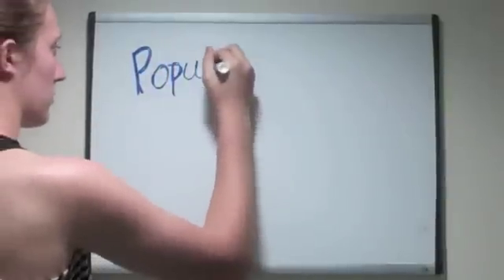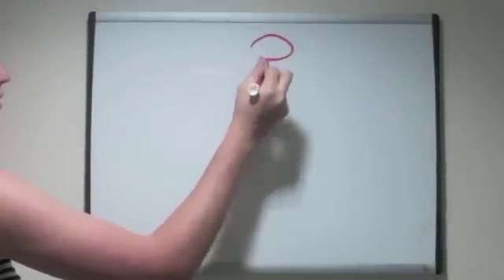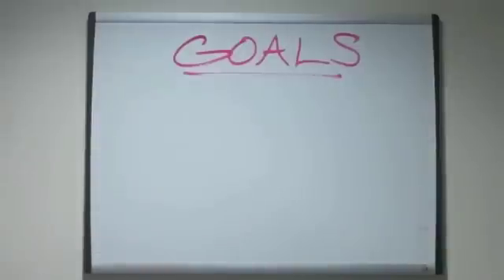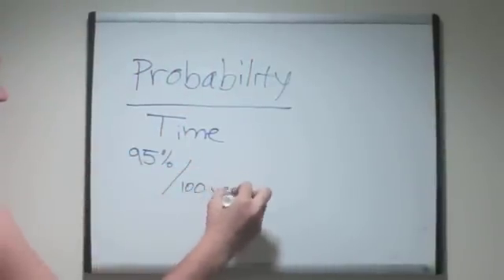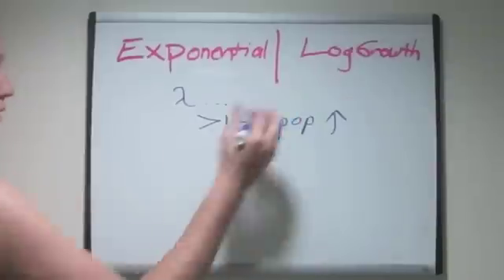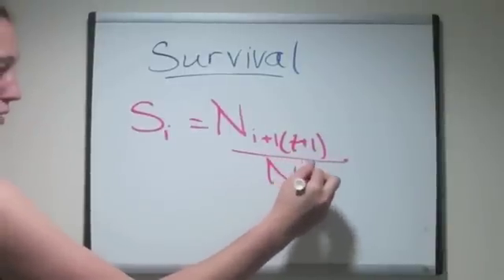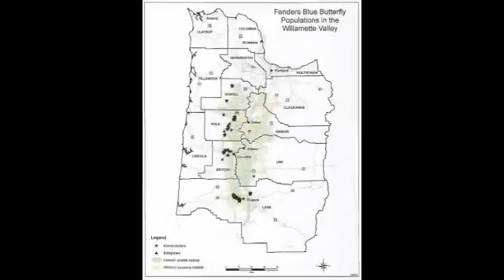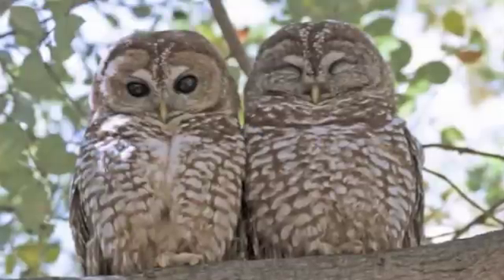Population Viability Analysis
This video is meant as a supplement to your classroom lecture on Population Viability Analysis.